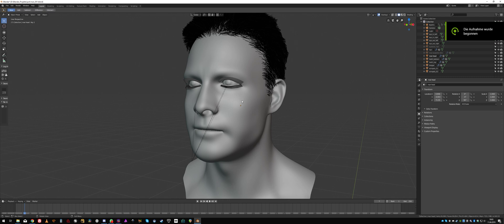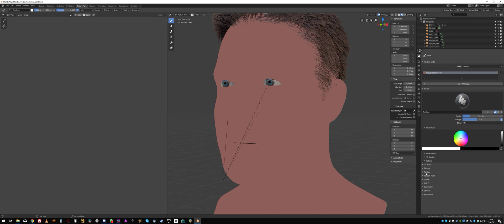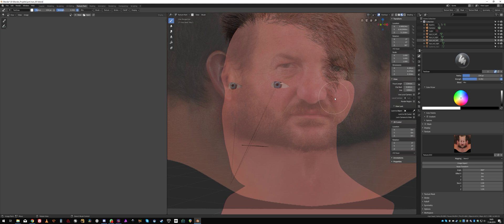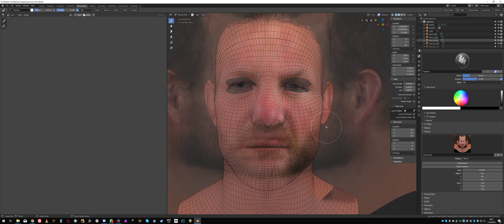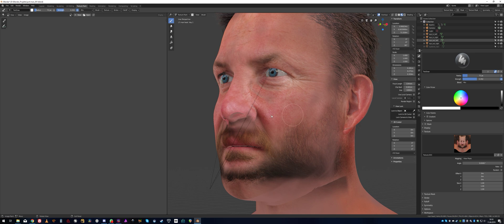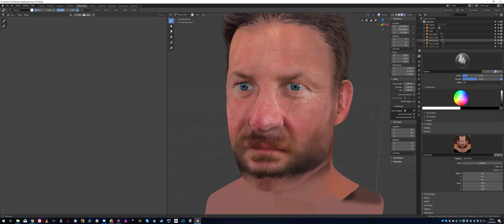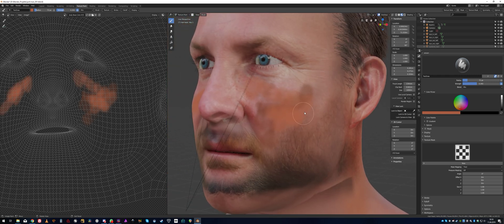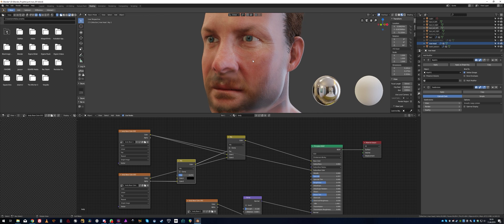tutorial blender 2.8 projection and layer painting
Someone asked me to do a tutorial for Projection painting in Blender 2.8
I'm not a native english speaker so apologize when I'm struggeling with finding words.